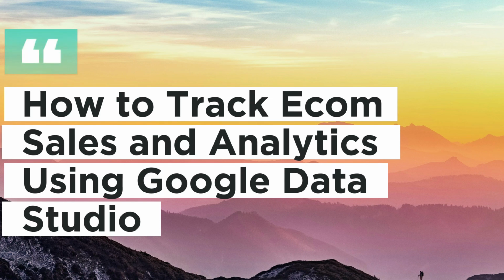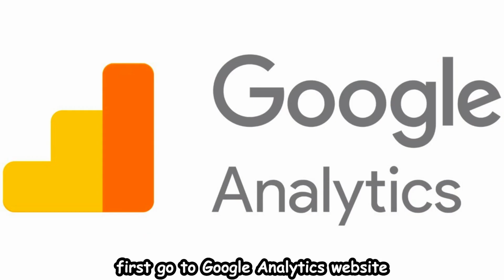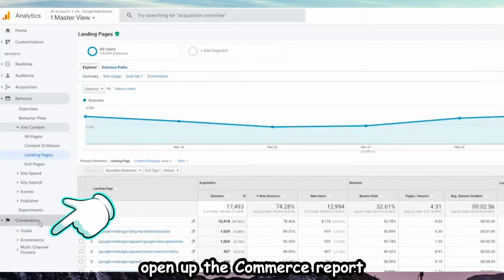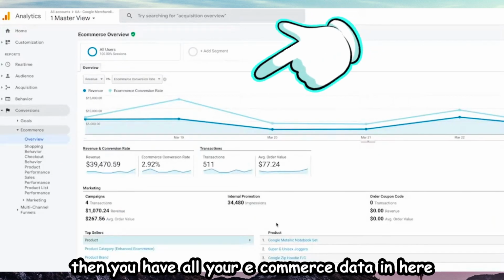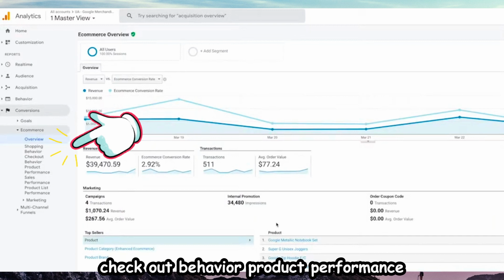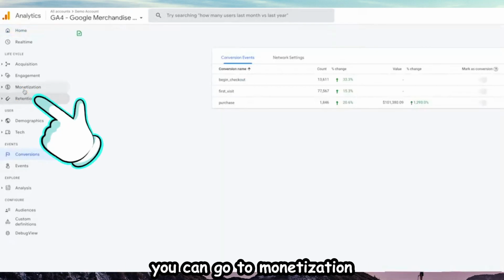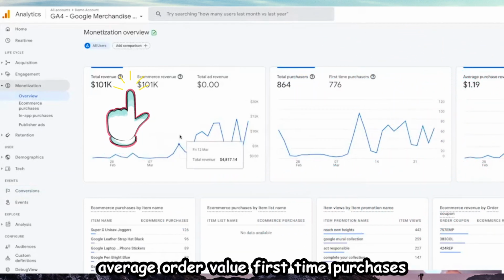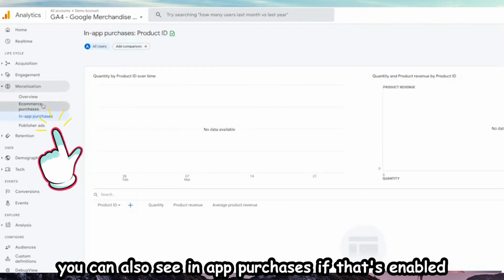How to Track Ecom Sales and Analytics Using Google Data Studio 2025 I DOUBLE Z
Learn how to track sales and key analytics using Google Data Studio! This step-by-step guide helps store owners in the USA, UK, Canada, France, and Europe build powerful dashboards for Shopify, WooCommerce, and more.

📊 Connect your eCom store to Google Data Studio
📈 Track sales, traffic, conversions & ROI in real-time
🔗 Integrate with Google Analytics, Ads, and Sheets
🚀 Make smarter marketing and inventory decisions